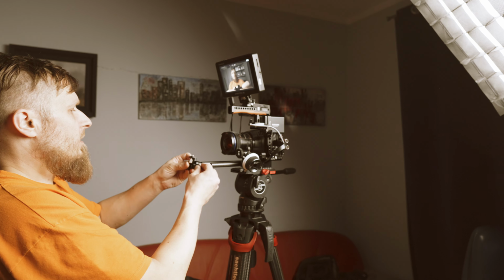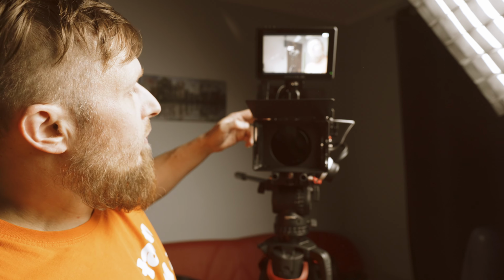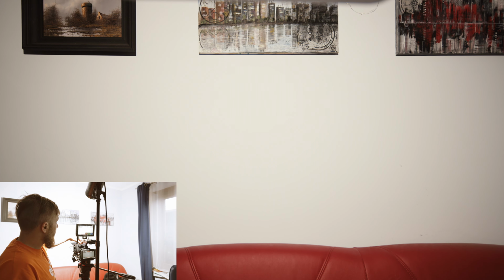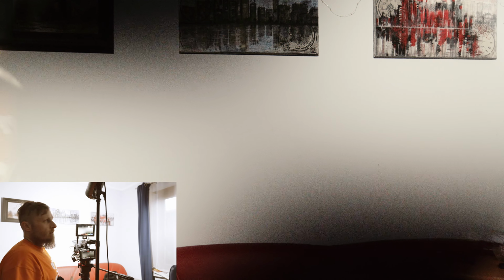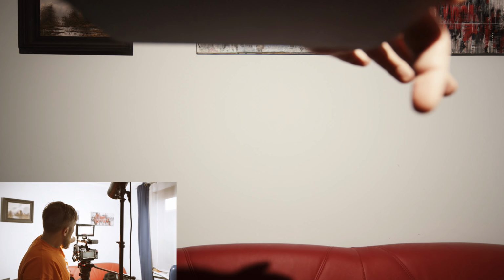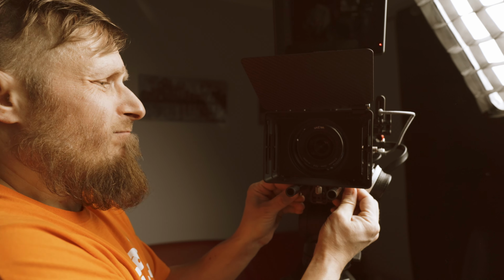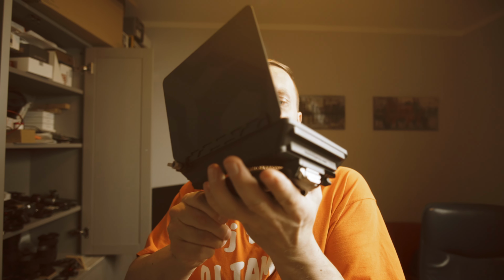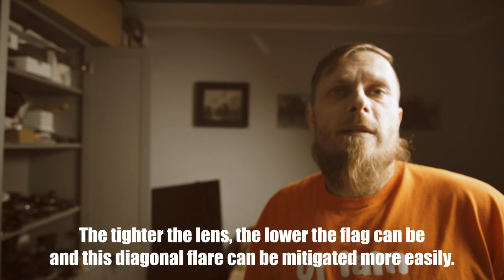Tilta Mirage Matte Box Review Part 2: Follow-up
Tilta Mirage on Laowa 12mm and Samyang 12mm.
Is it enough to protect the lenses from flares and contrast loss?
How to mount it on rods?
How many stops you can get on 12mm (18mm FF)?
Is VND really 1-9 stops?

Tilta Mirage MatteBox:

Tilta Mirage Matte Box VND:

Tilta Mirage Matte Box motorized VND:

Tilta MB-T16-DCF Dual Circular Filter Tray

95mm Stackable Circular Filter Tray for Tilta Mirage - MB-T16-SCF Stackable Circular Filter Tray

Vaxis filters:

SmallRig Rotating Nato Handle HTN2362

SmallRig Follow Focus:

SmallRig 1674 - my baseplate:

SmallRig 1798 baseplate:

My baseplate: SmallRig 1674
other baseplates:
SmallRig 2092
SmallRig 2272

0:00 Intro
0:10 Does it work straight from the box with the rods?
2:14 How to make it more compatible with different baseplates?
3:08 The best way to mount it on the rods
5:52 Reflections without circular filter frame
6:33 Cross pattern on 12mm lens (18mm FF equiv)
11:09 Reflections via ring gap.
12:26 Cross pattern summary and possible solutions
13:35 How to remove the reflection
14:36 Size off the flag vs 12(18)mm lens
17:01 Screw on filter with rod mount
20:41 How to safely remove screw on filter from the matte box
21:19 Samyang 12mm vs flares with the matte box
26:33 Summary